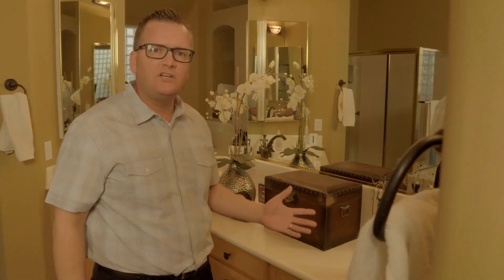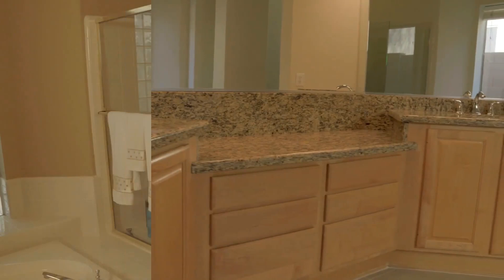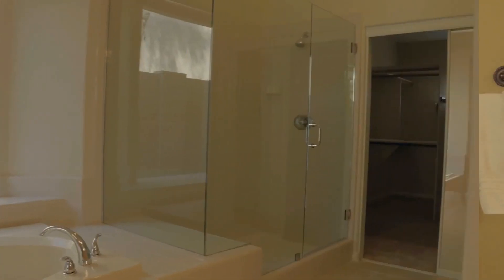Staging Your House To Sell For Top Dollar With The Sibbach Team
The Sibbach Team at eXp Realty help owners pick the right upgrades that produce the largest return on investment.💲🏡💲Every house is unique, every meeting is specific to you - call today for a free consultation with Sibbach Design Services.

00:00 Intro
00:20 Small renovations for big return
00:40 Invest $22k for $50k return
00:55 Under Contract!

Are you ready to sell or buy your next home in Phoenix-Metro? Let us help!

ATTN: REAL ESTATE AGENTS - our team is growing! Schedule to discuss your real estate career goals